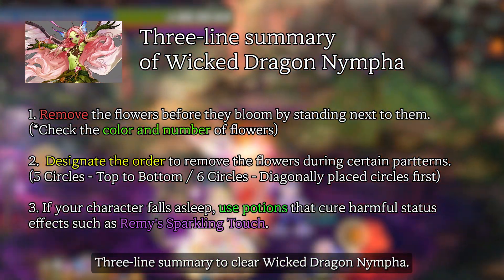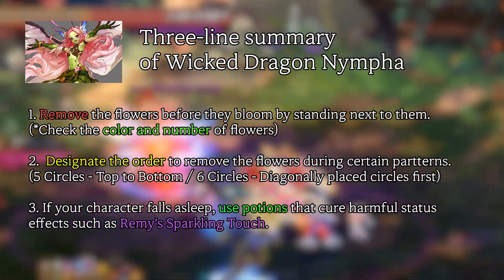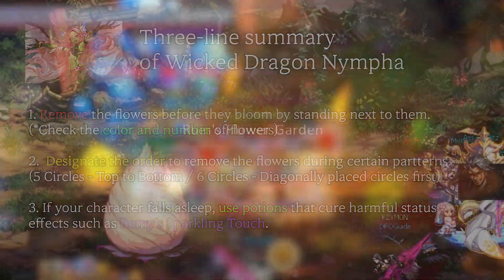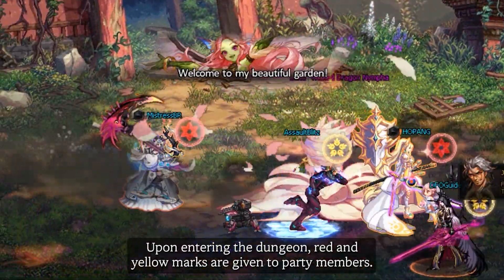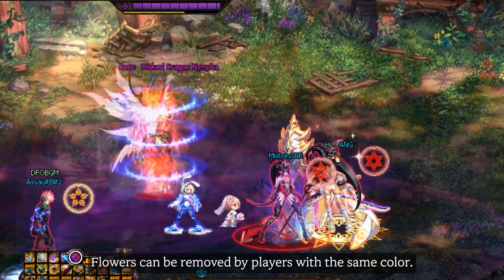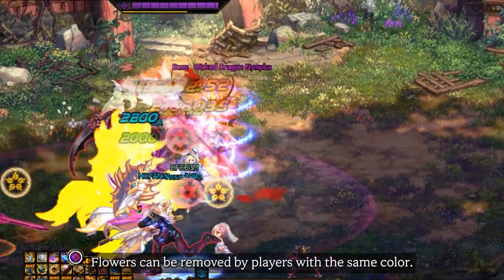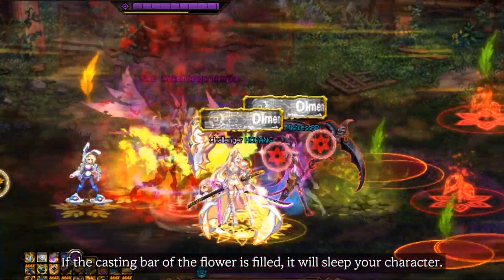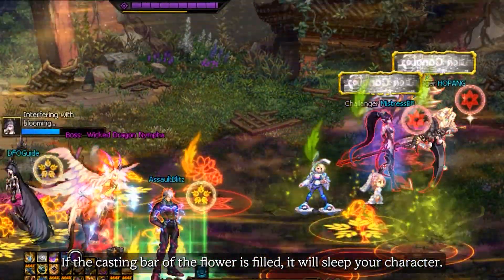[Guide] Wicked Dragon Nympha